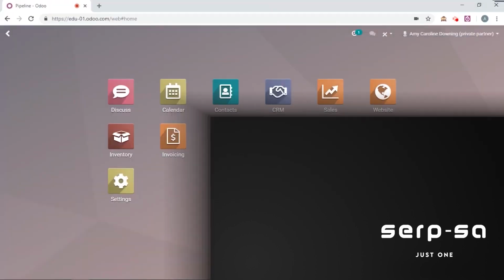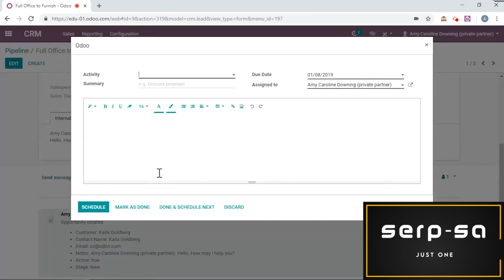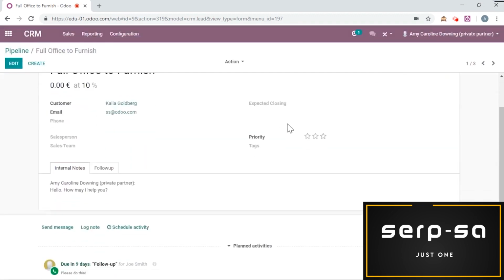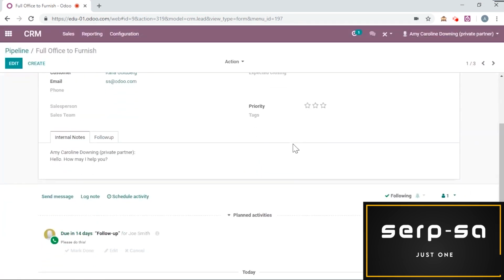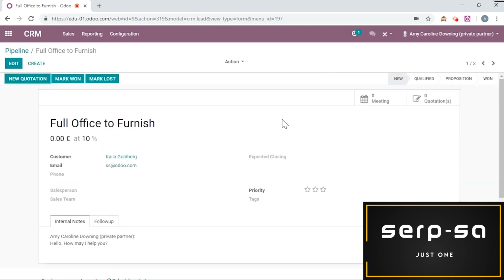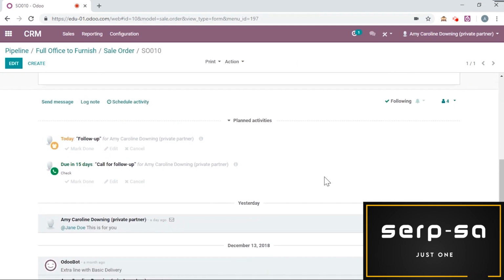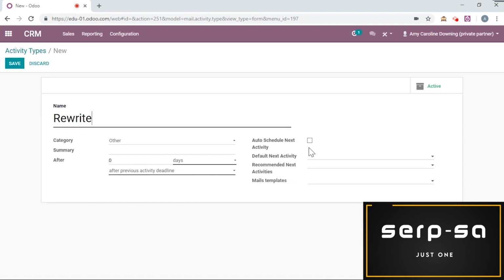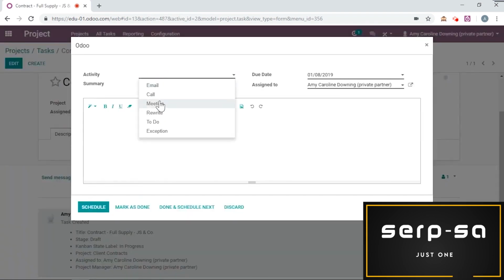Getting Started Schedule activities SERP SA